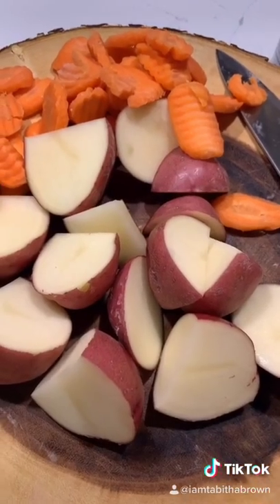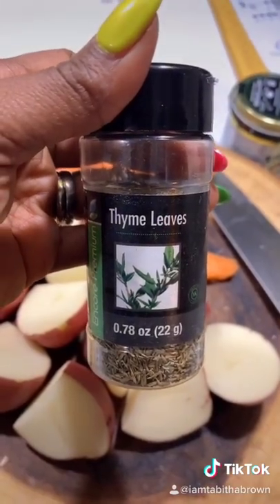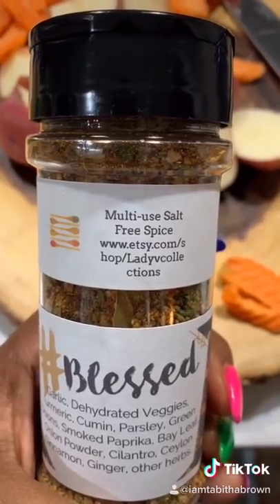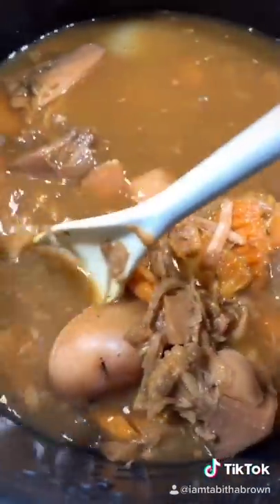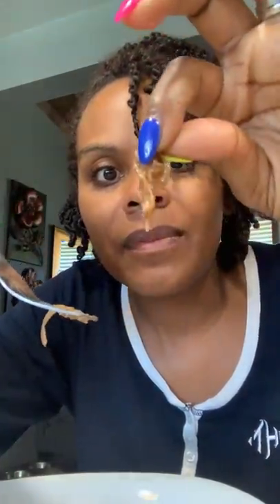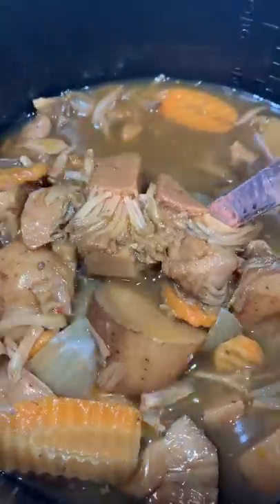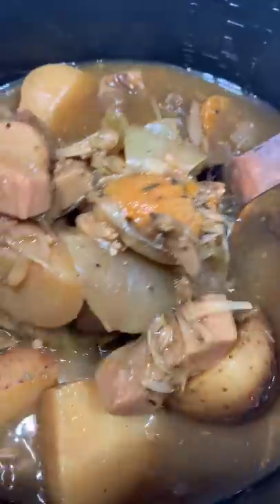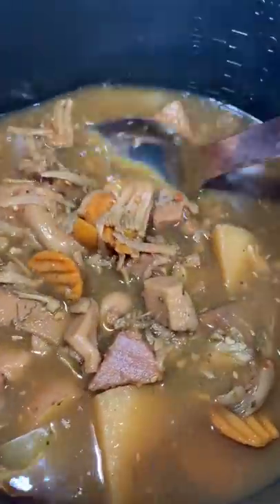Jackfruit pot roast style in my slow cooker!!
Hey family!! So last night i decided to make jackfruit, pot roast style in my slow cooker and MY GOD MY GOD!!! I can’t believe how this flavor and taste took me back to my childhood!! Next time I’m definitely adding celery!! Give it a try ❤️